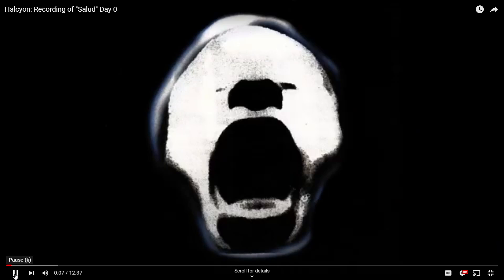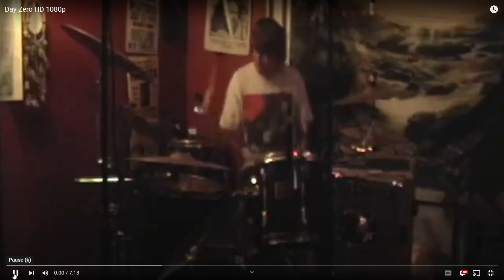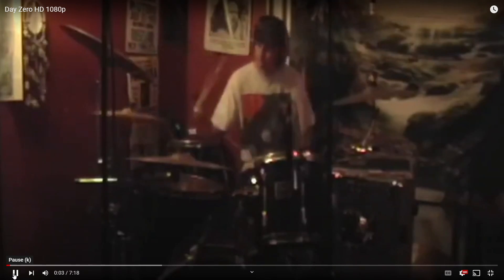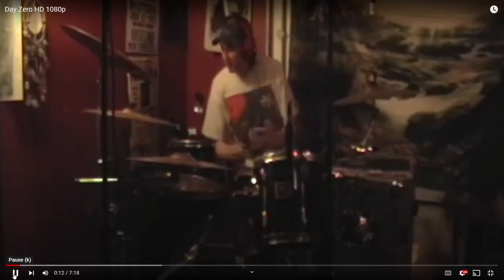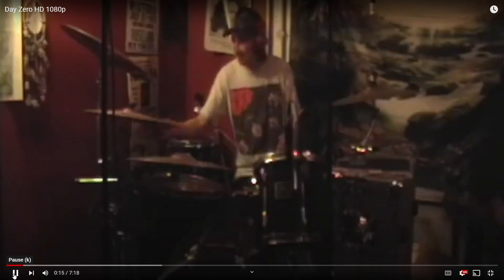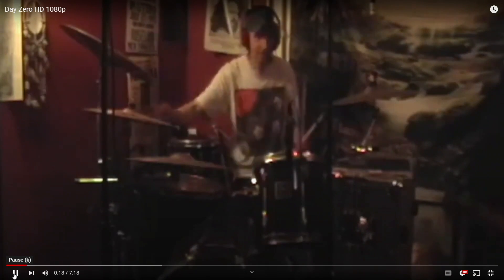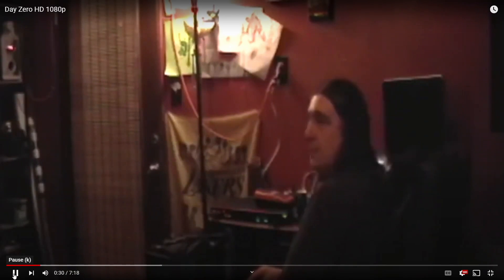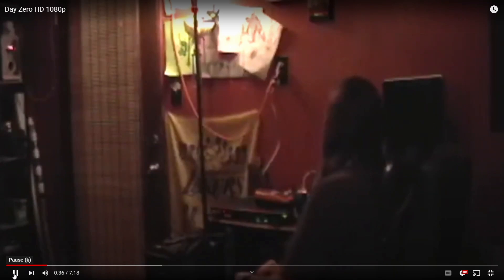Day Zero: 15 Minutes of Hell